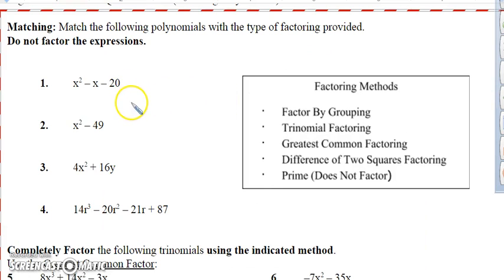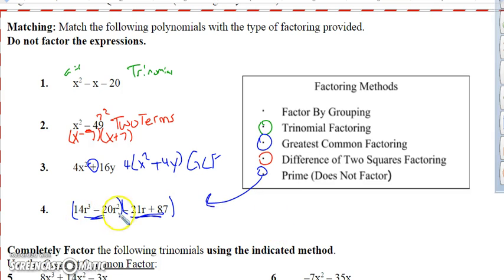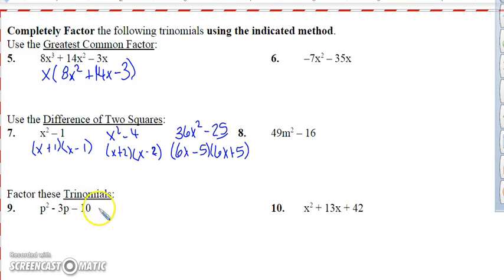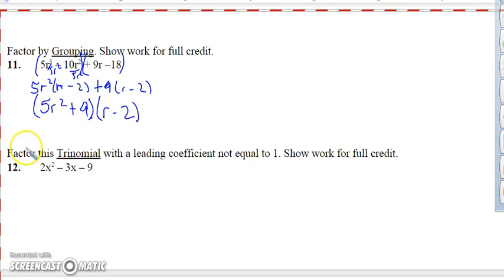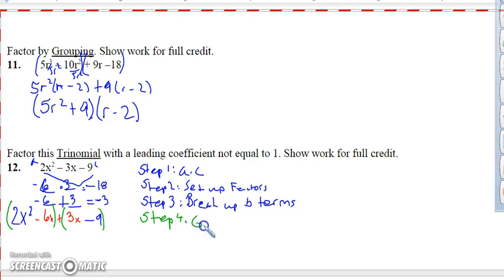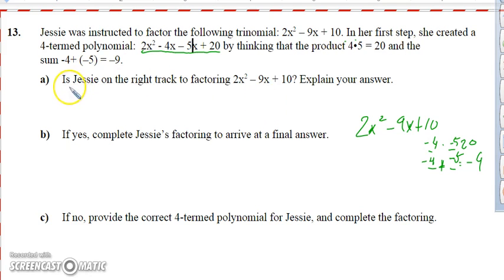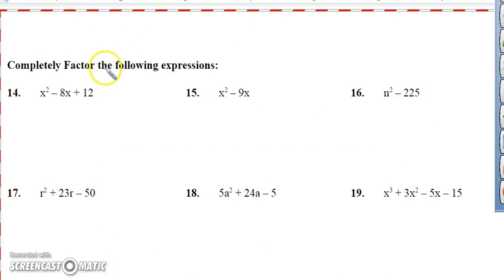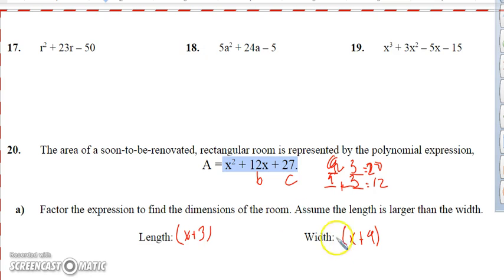Unit 5 Factoring Review